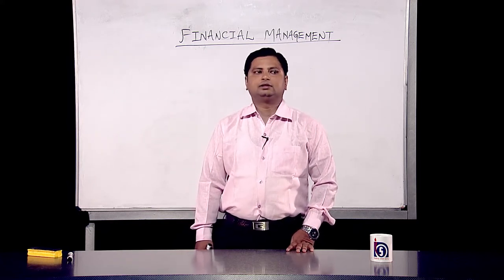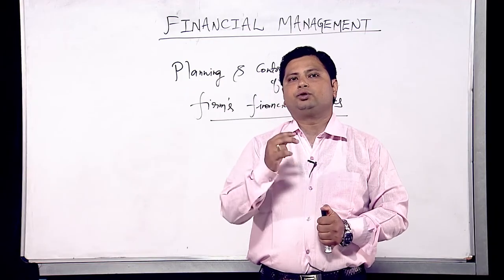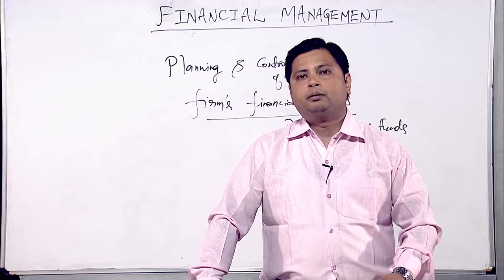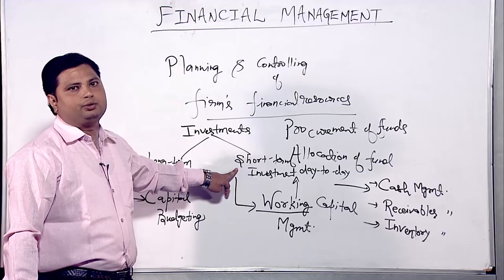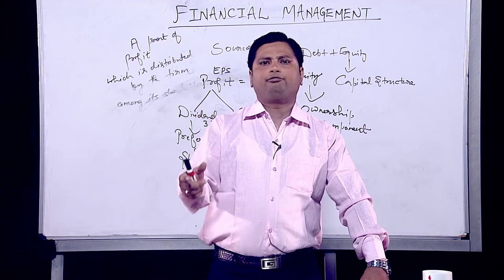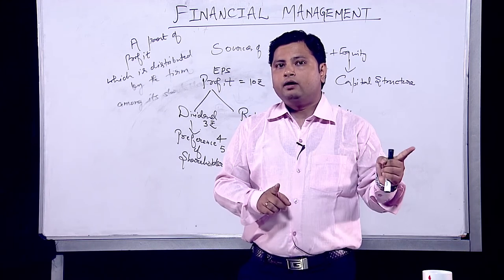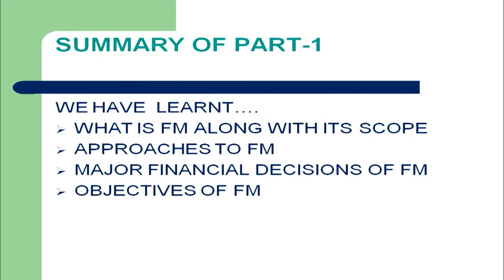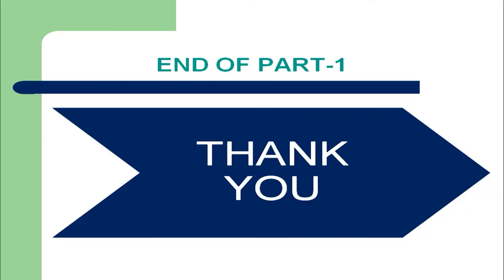17 Financial Management Sr. Secondary 319